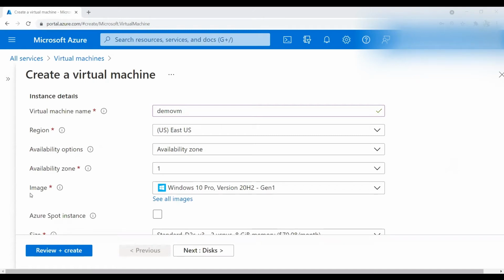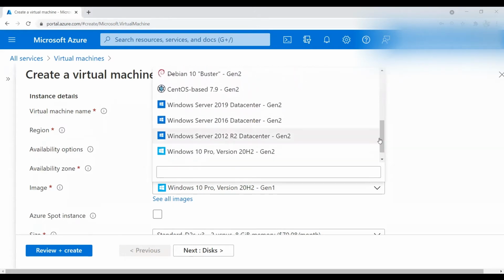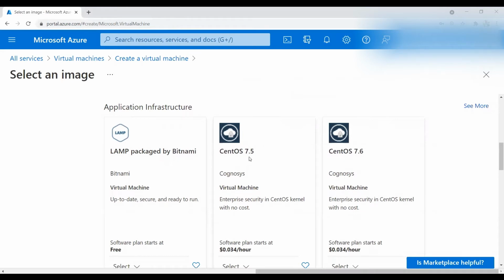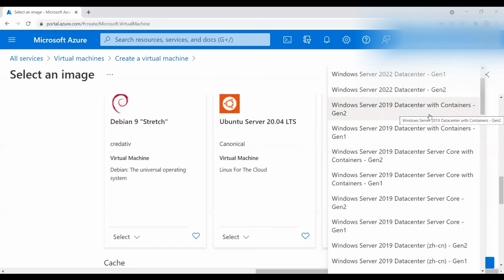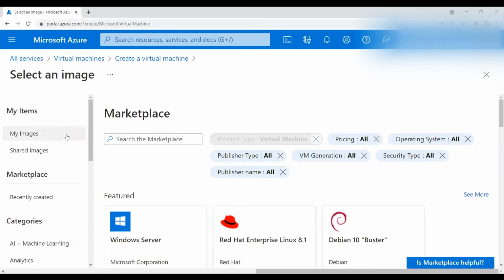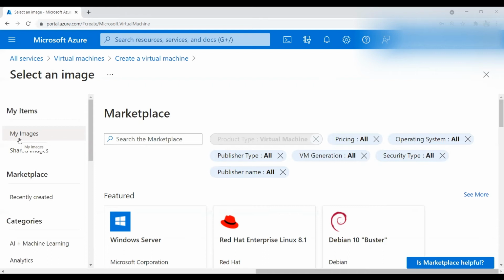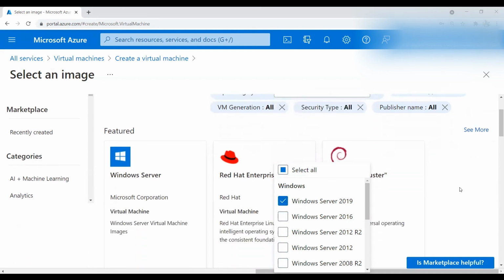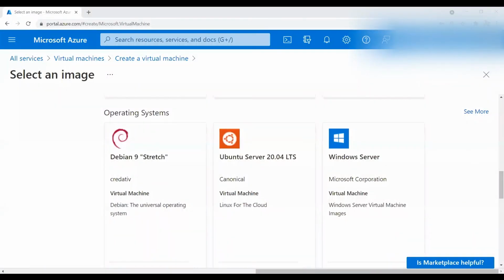19 Microsoft Azure Cloud Computing Training | Operating System Images Selection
19 Microsoft Azure Cloud Computing Training | Operating System Images Selection  | Azure Certifications | Az-900 | AZ-104

Skills measured

Certification details
• Virtual networks
• Storage
• Compute
• Identity
• Security
• Governance
You should be familiar with:
• Operating systems
• Networking
• Servers
• Virtualization
In addition, you should have experience with:
• PowerShell
• Azure CLI

Skills measured

Certification details
• Virtual networks
• Storage
• Compute
• Identity
• Security
• Governance
• Operating systems
• Networking
• Servers
• Virtualization
• PowerShell
• Azure CLI

Introduction
Why Cloud?
Service Models
SaaS
PaaS
IaaS
Deployment Models
Public Cloud
Private Cloud
Hybrid Cloud
Cloud Providers
Azure Fundamentals
Use-case
How will we implement this?
Azure Components
App Service
Compute Domain
Blob Storage
Storage Domain
Demo
Azure Pricing
Storage Domain
Why Storage?
Network Domain
Virtual Networks
Access Management
Service Audience
Azure DevOps
Azure Boards
Machine Learning
Azure IoT
Security